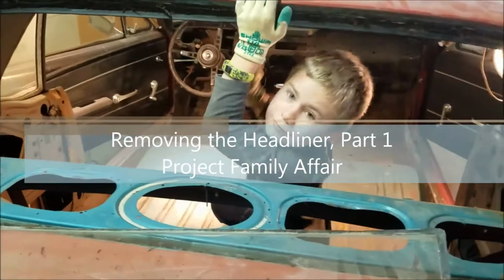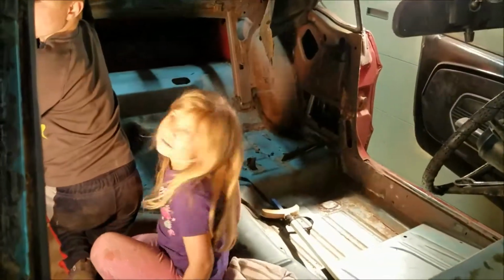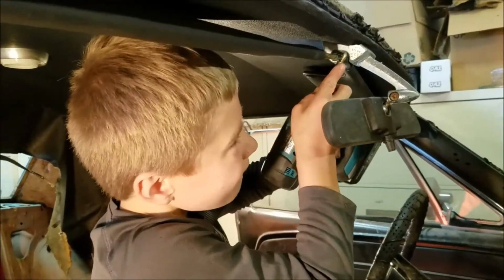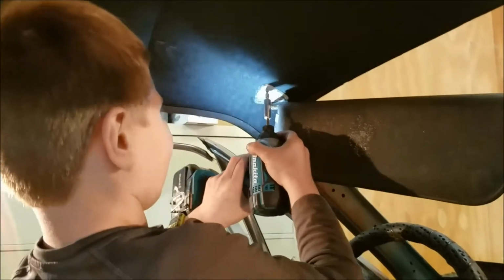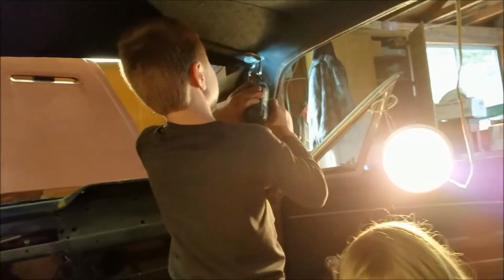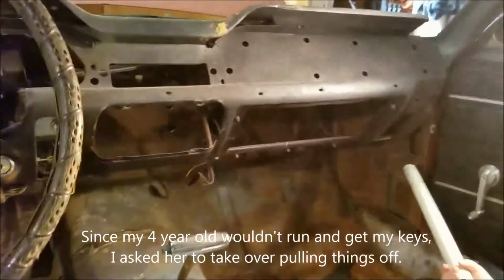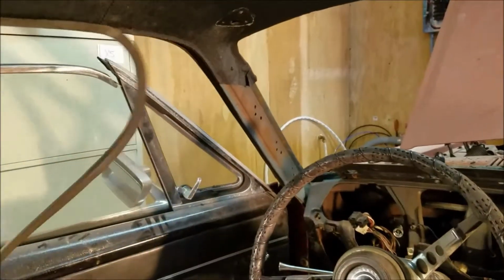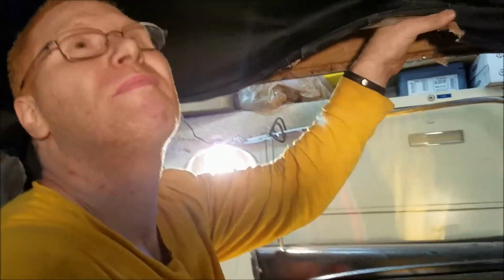67 Mustang Coupe, Headliner Removal, Part 1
Project Family Affair is a full family project, It started as a Father - Son restomod project idea, but we will also be getting our little girl involved too. There was a lot of footage when pulling the headliner, so I had to break it up into 2 parts.